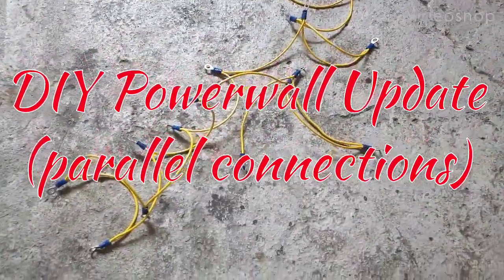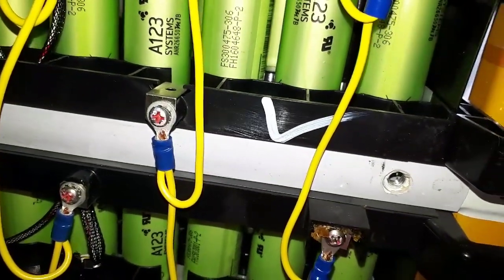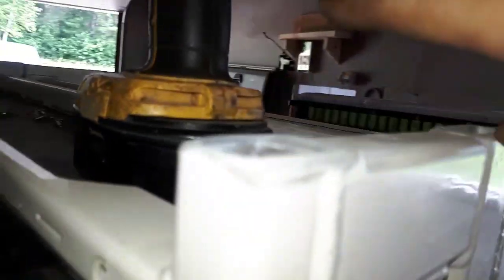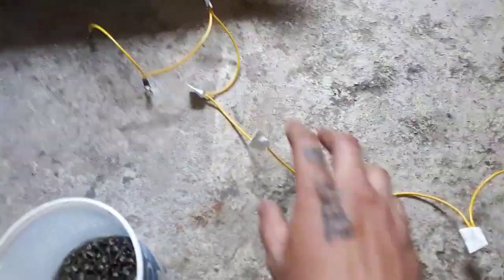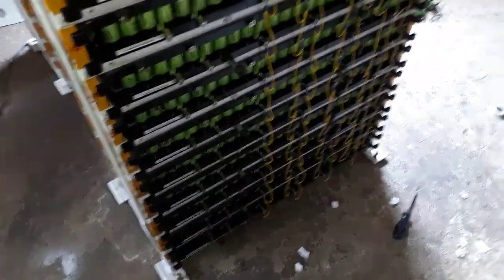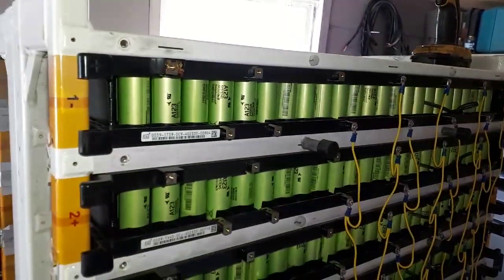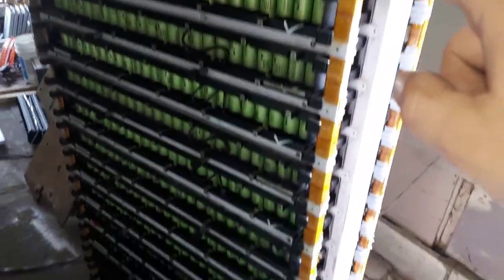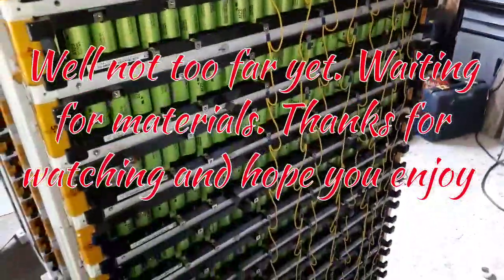DIY Powerwall Update (parallel connections)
Just an update on the powerwall. Kinda slow progress but i had to test the connectors before i made a bigger purchase. All the packs need to be paralleled and cycled before it becomes a 120vdc 36s storage bank.